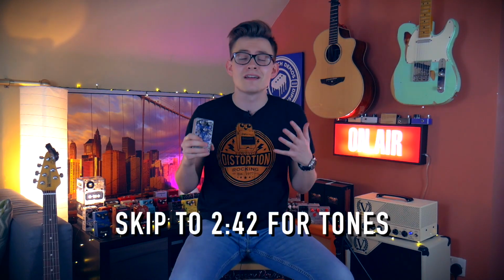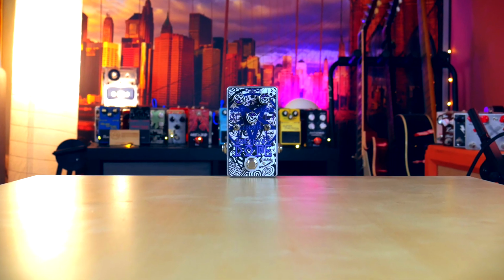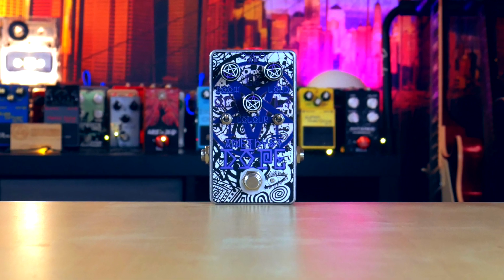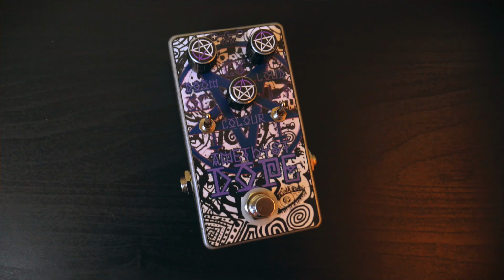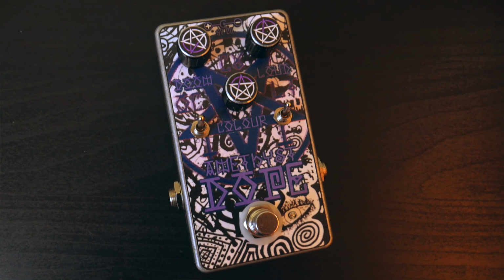Occvlt Pedals Amethyst Dope Fuzz (Demo)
My demo of the Occvlt Pedals Amethyst Dope Fuzz.

Here's what they say about it:
Amethyst Dope it's a mighty fuzz which make your riffs will open the gates of hell and bring down the river of demons, black magic, drugs and blasphemy. I had a lot of questions after Scavenger Dope sold out, about making more units  - nope! Scavenger was a limited version with graphics by Scavenger Arts ( only 20 units). But for so much request I'm introducing this Amethyst Dope - standard version of Dope with added Scavenger mods - so it sounds the same! :) Must have for fans of stoner / doom, etc ;)
Classic one knob tone adjustment, bass-treble balance with middle range cut.

I am proud to be an official Ernie Ball and Music Man artist.

Gear used:
Gibson Les Paul Traditional Mahogany (Alegree Pickups)
Ernie Ball Cables
Pedal Patch UK Cables
Ernie Ball Strings
Ernie Ball Prodigy Picks
Hawk Picks
Chicken Picks
Barefoot Buttons
Truetone Onespot Pro CS12
Sennheiser e906